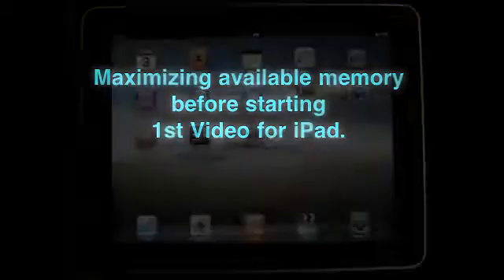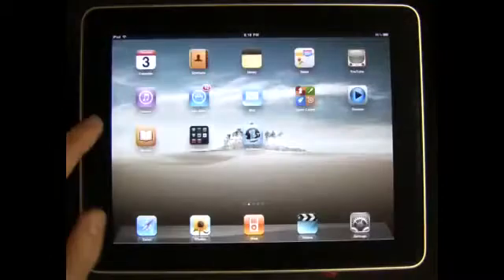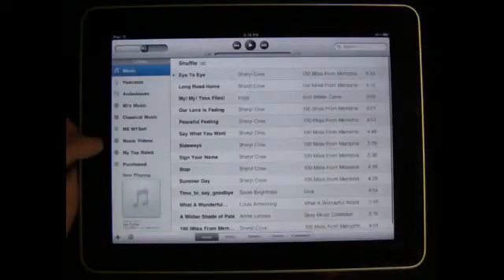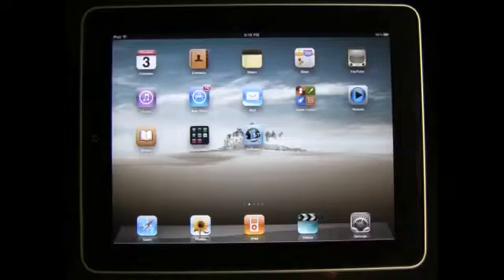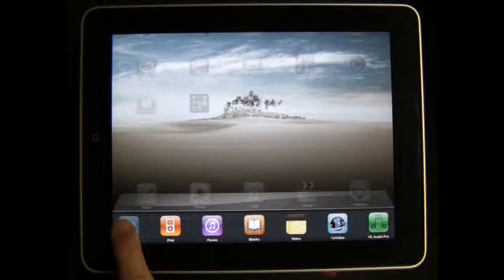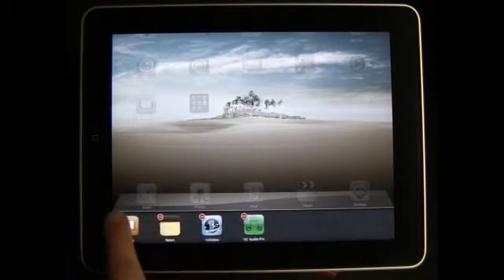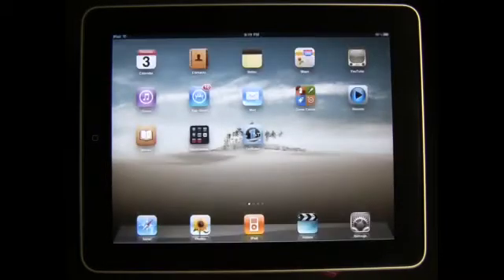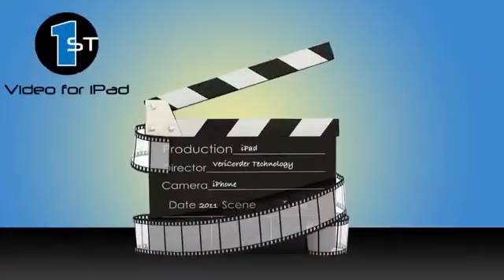ipad memory.mov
Editing video takes a lot of memory. VeriCorder product specialist Rob Braun shows how to manage memory on the iPad, making it easier and faster to edit video with the 1st Video editing app. Avoid crashes, frozen screens, and other irritating time wasters by properly managing your iPad memory.